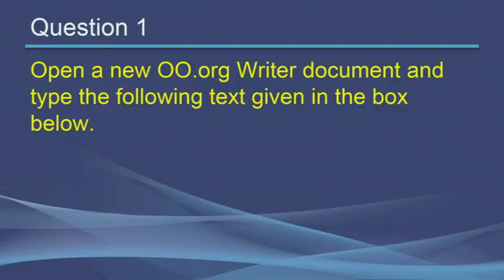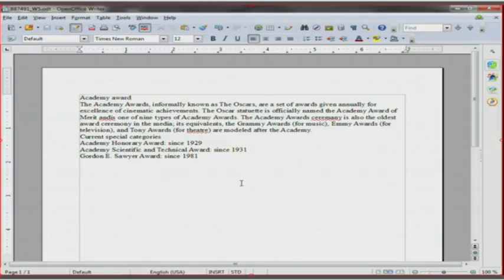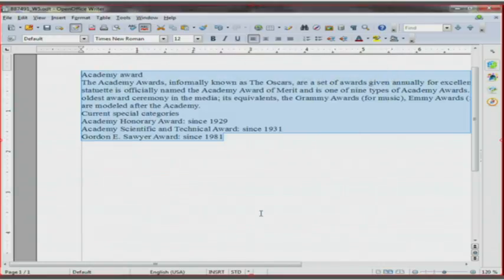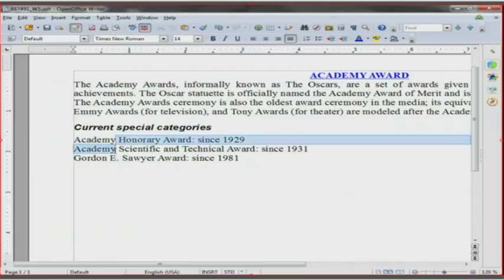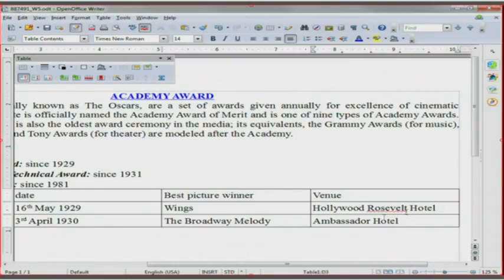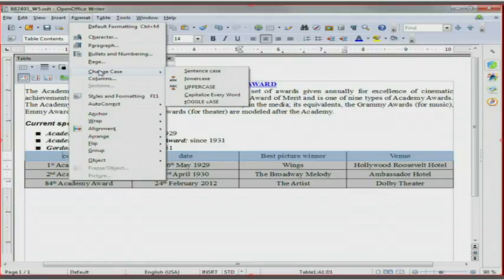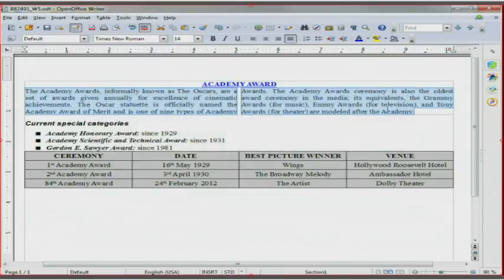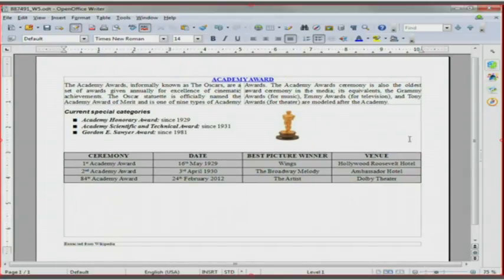EN1301 Personal Computing Revision (Part 2)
EN1301 Personal Computing Revision Video Part 2